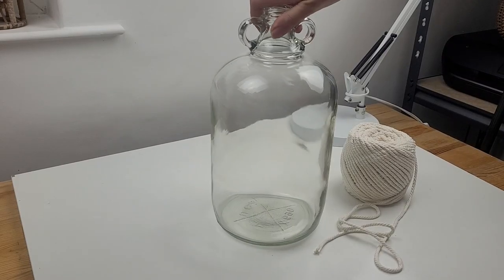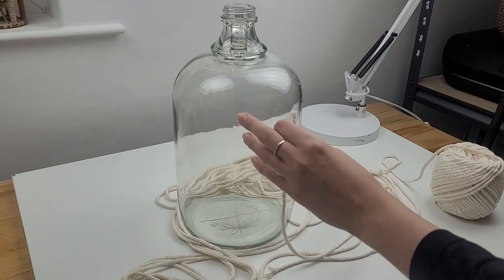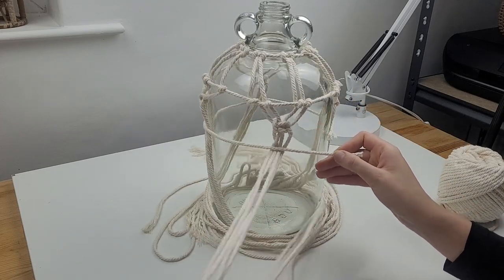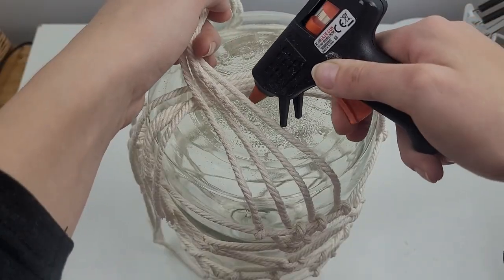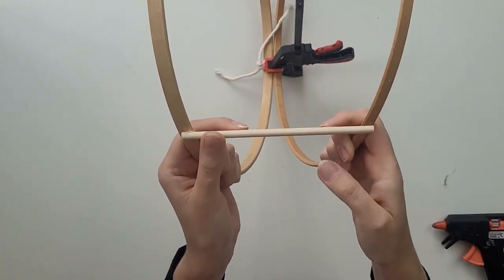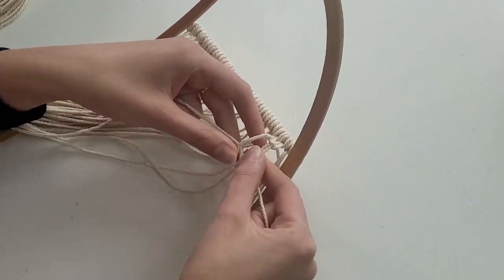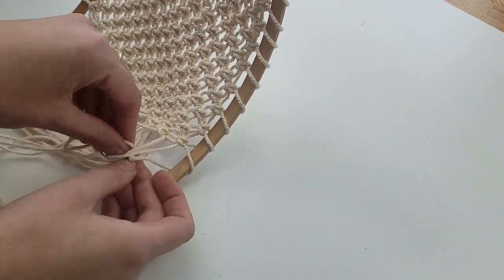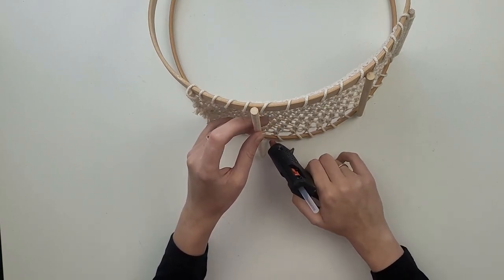DIY MACRAME IDEAS - Creating Beautiful Home Decor with easy knots | Macrame Magazine Rack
Hello everyone! For this video, I've prepared 2 DIY Macrame Ideas for home decor.
I will be using only a few basic knots so even if you are new to this technique I'm sure you will be able to recreate these projects.

Products I use in this video or similar*:
- 3mm Macrame cord
- 6mm Macrame cord
- embroidery hoops
- hot glue gun
- hot glue sticks

My EQUIPMENT*:
- Samsung S22 Ultra

Like my thumbnail? I use Canva to design all of my graphics. It's amazing. Check it out